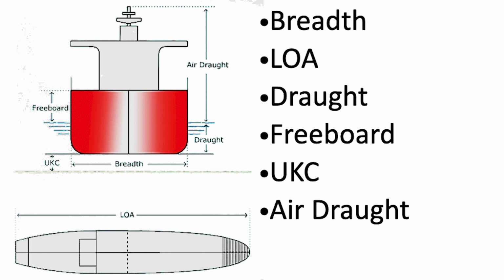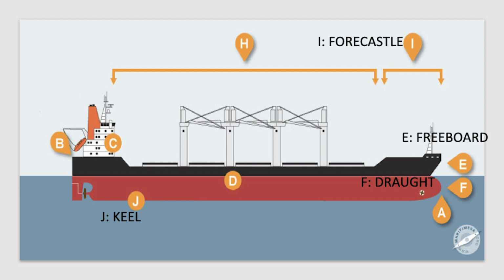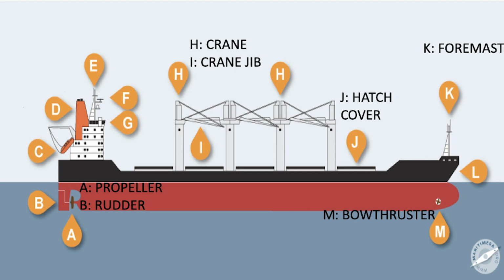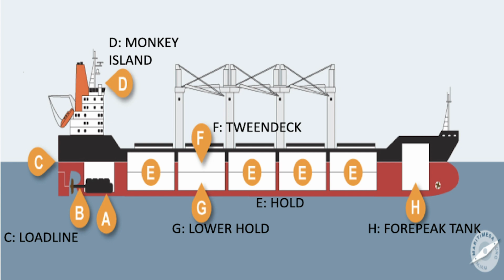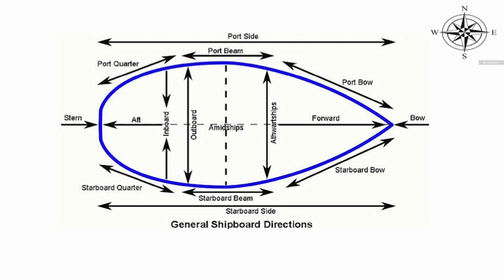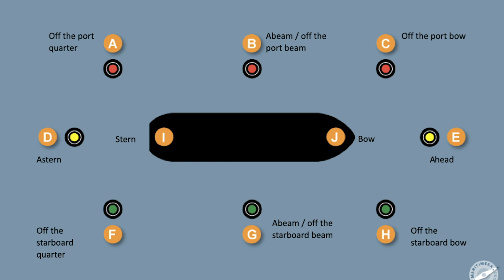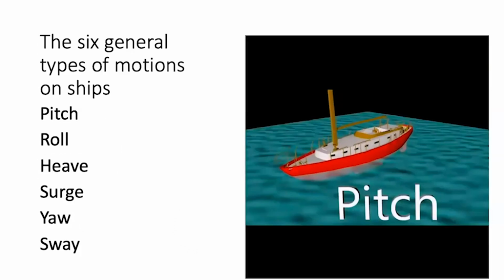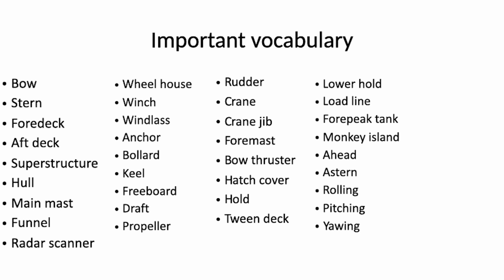The ship's parts and movements